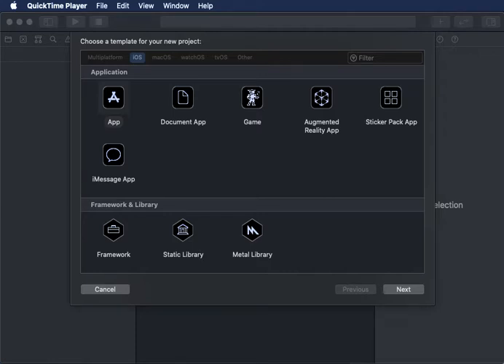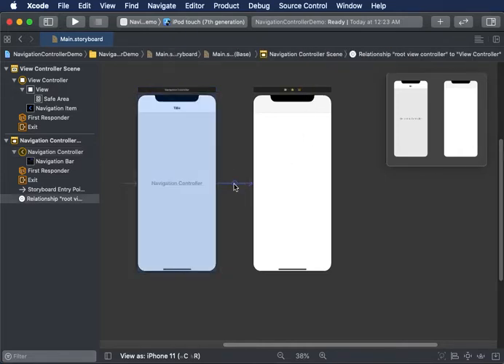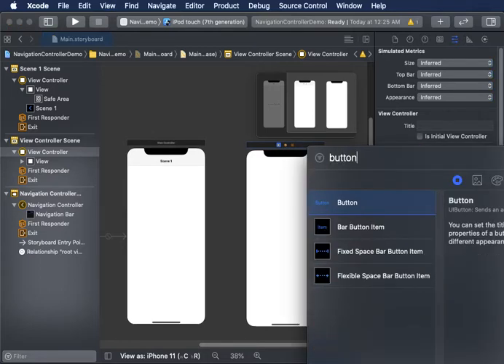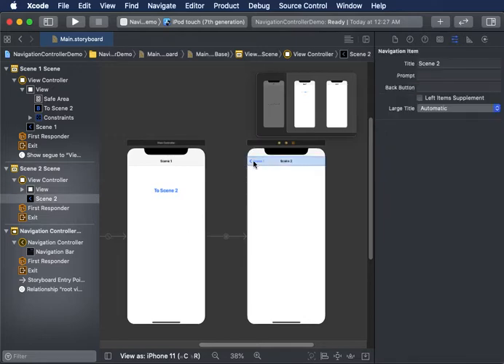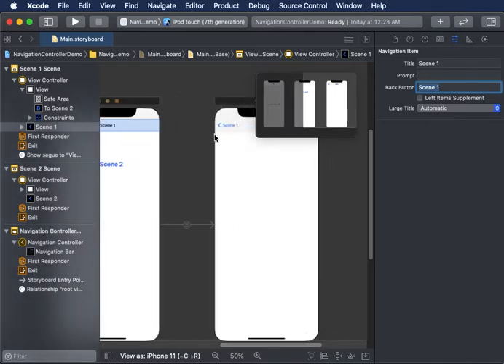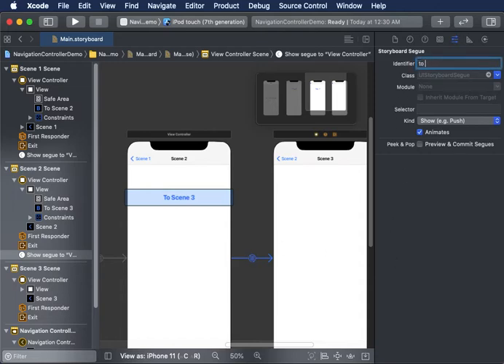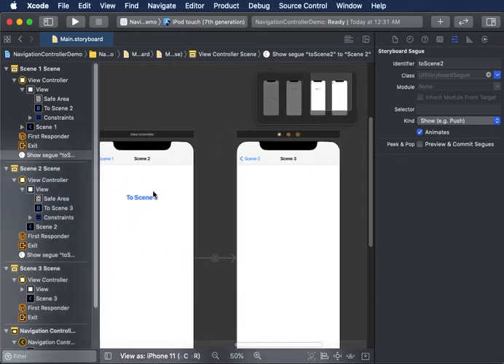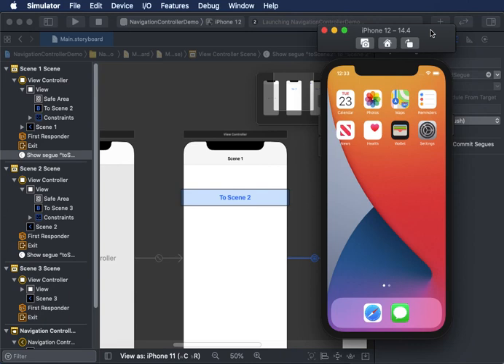Navigation Controller Setup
Simple UINavigationController setup in storyboard.